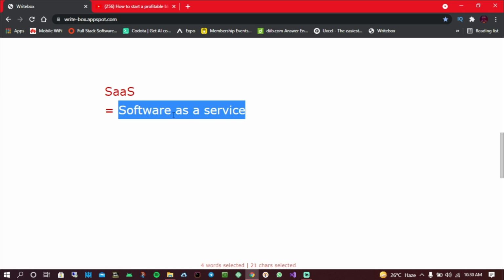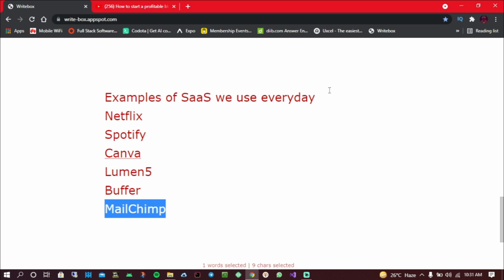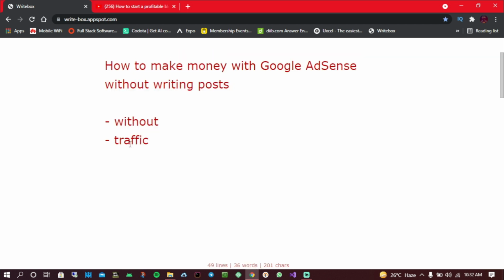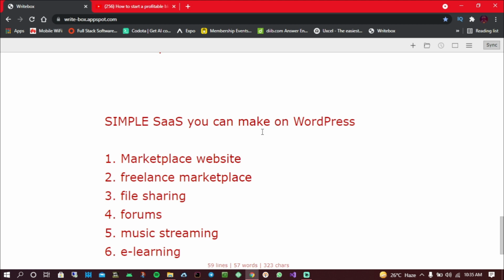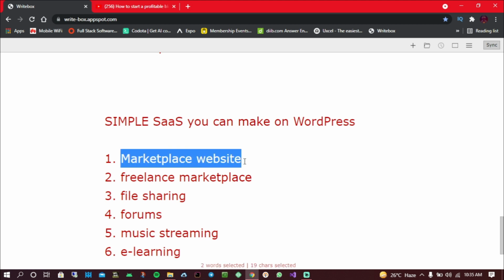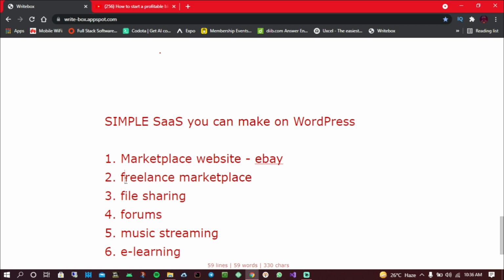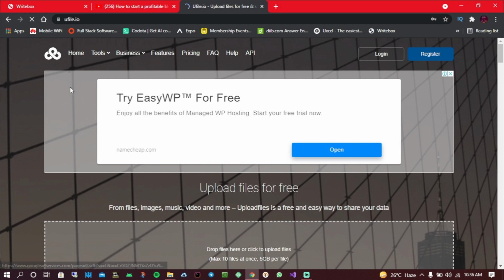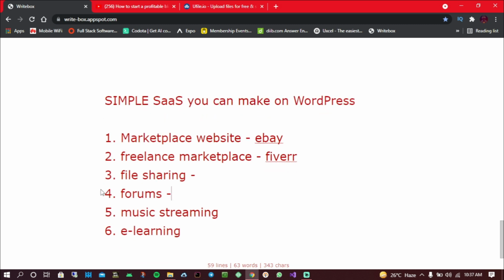How to make money with Google AdSense without writing posts (ZERO POSTS😮)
Is blogging dead in 2021? What if I showed you a way you can use to literally make money with Google AdSense without having to write posts or articles and without to struggle to look for traffic, would you use it?, well, that is what this video is all about. This video is about how you can make money with zero posts with Google AdSense. Watch this video till the end to understand better.

Let me save your time...
00:00 My Intro
00:36 What you will learn from in this video.
01:10 My playlist
01:40 The video begins
02:00 SaaS
02:20 Examples of SaaS I use everyday
03:27 Blogging Vs SaaS
04:40 How to create a SaaS
04:52 Examples of simple SaaS you can start on WordPress
08:15 Conclusion

Click on LIKE if you enjoyed or learned something from the video above, if you did not, feel free to DISLIKE IT.